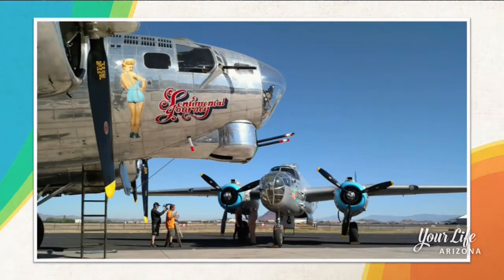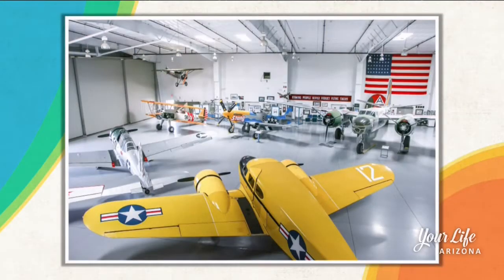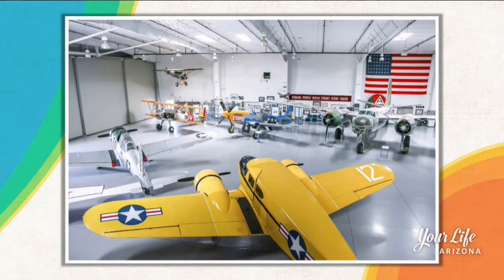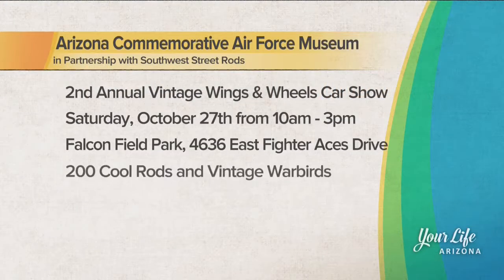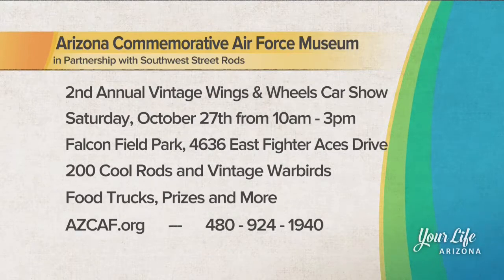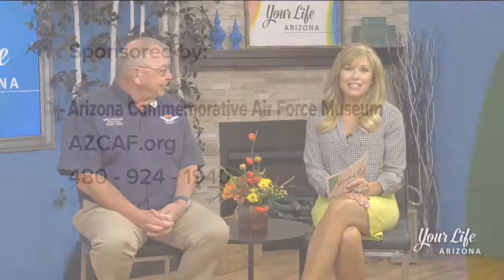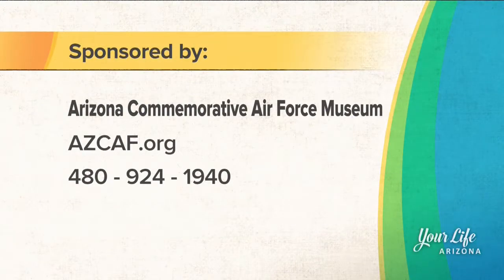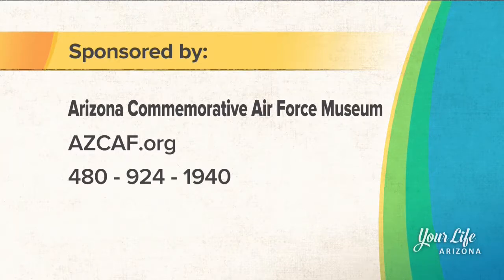Channel 3 Your Life A to Z Segment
This segment promoted our 2nd Annual Vintage Wings and Wheels Car Show on October 27, 2018 with Mike Mueller, Ride Program Manager.